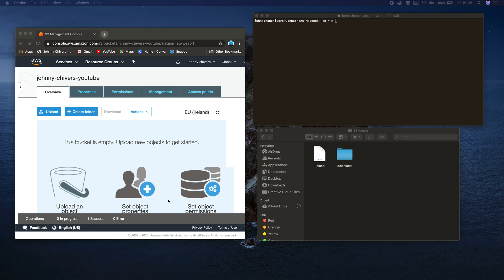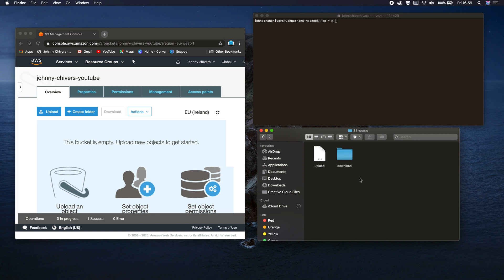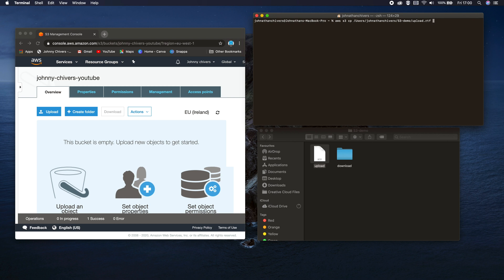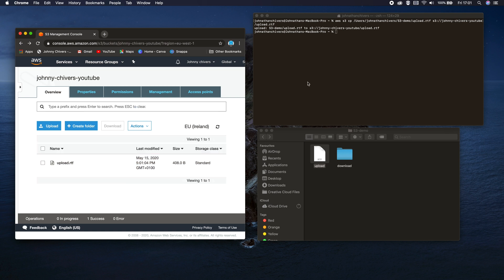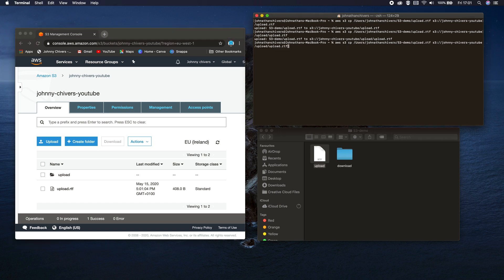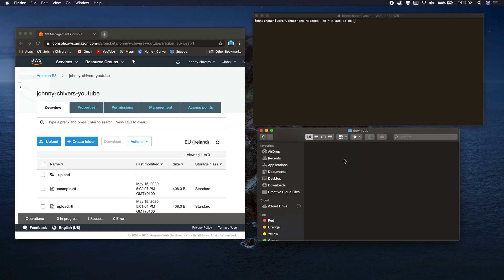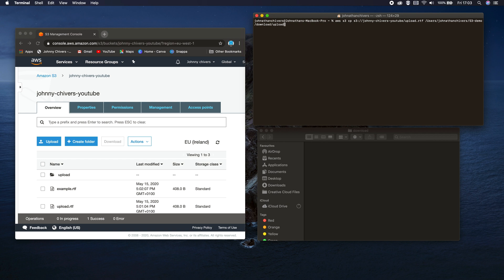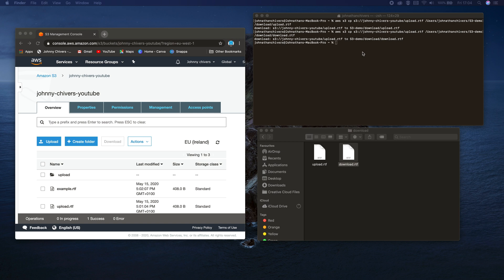Put and Get Objects From AWS S3 Using CLI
In this lesson we learn how to use AWS CLI to put and get objects from S3.